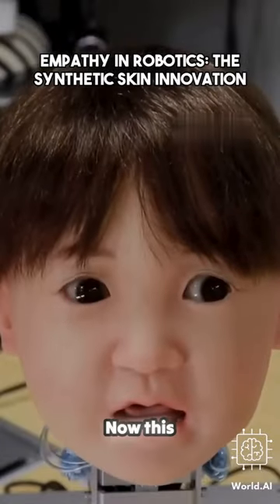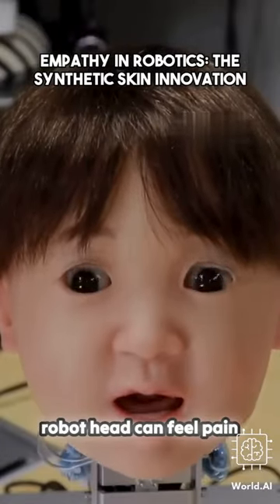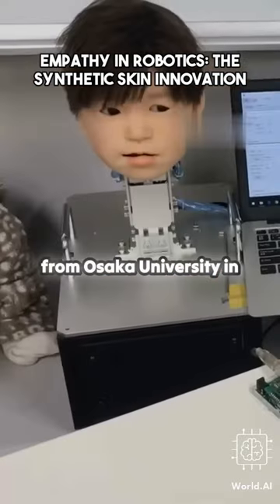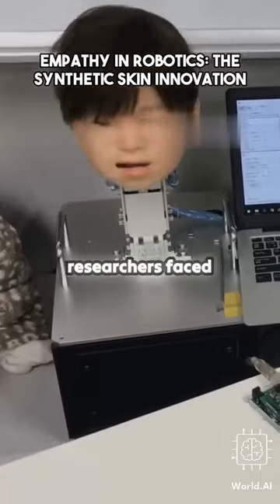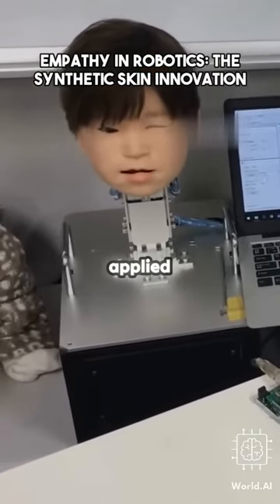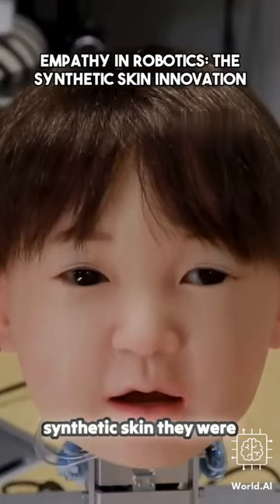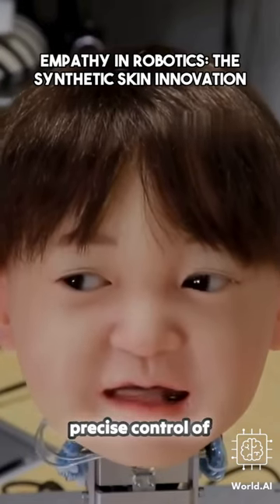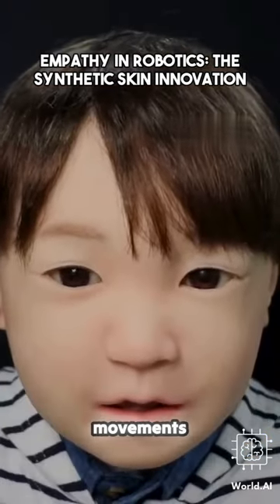The Future of Robotics: Child Robot Head Can Feel Pain with Synthetic Skin!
Researchers from Osaka University in Japan have developed a child robot head with synthetic skin that can feel pain and human suffering. Despite challenges in balancing force and adjusting the skin, they were able to fine-tune deformation blocks for precise control of the robot's facial movements. This breakthrough in robotics technology allows for a more realistic and human-like interaction with robots, opening up possibilities for various applications in the future.